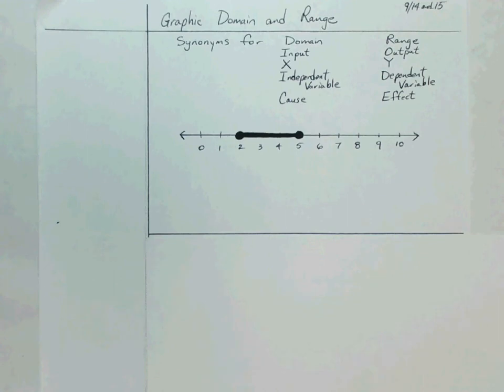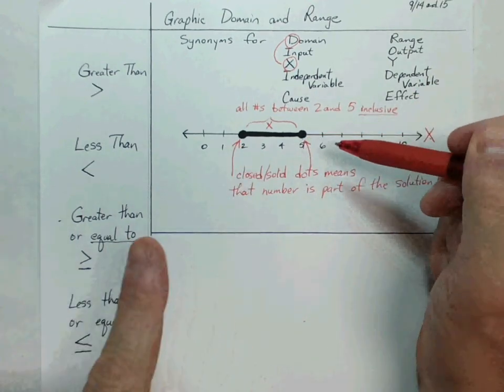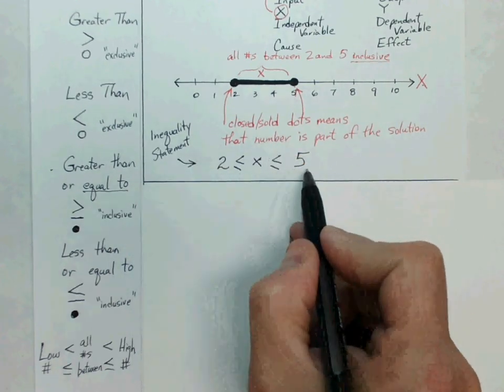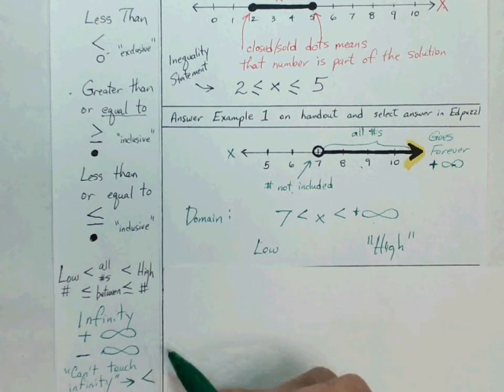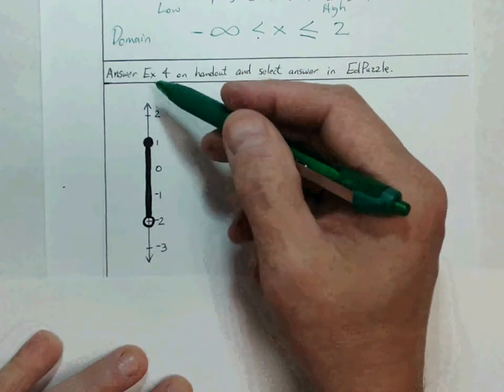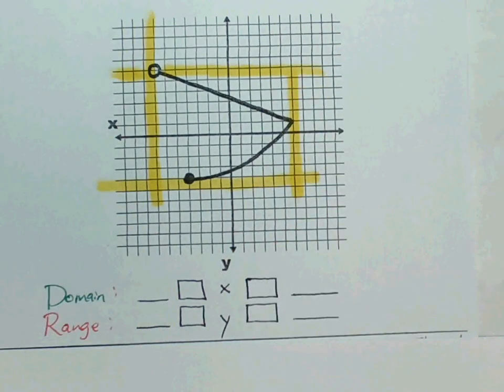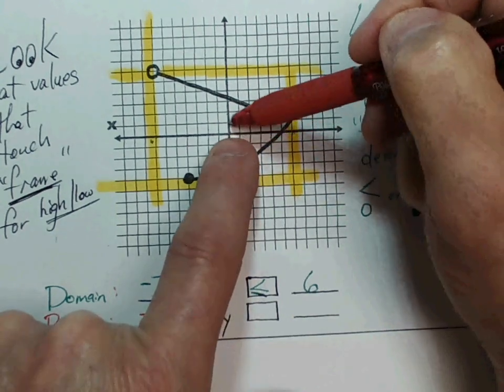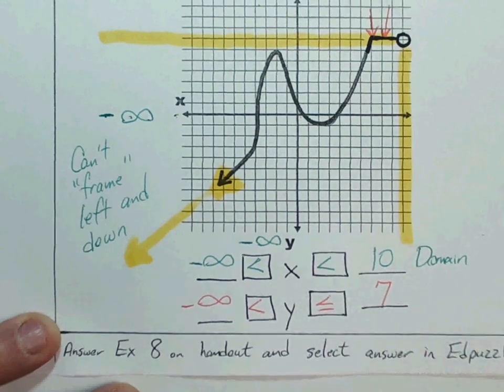Graphic Domain and Range